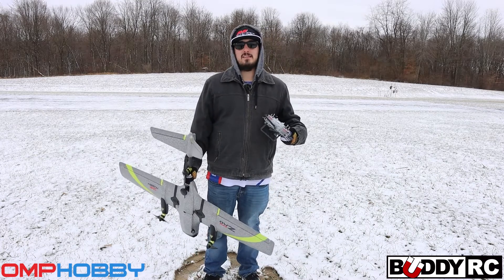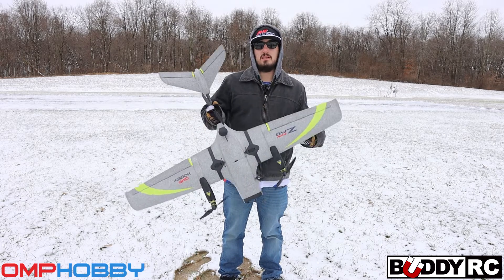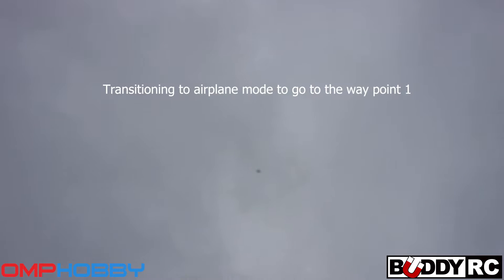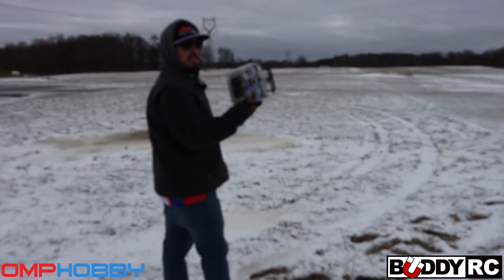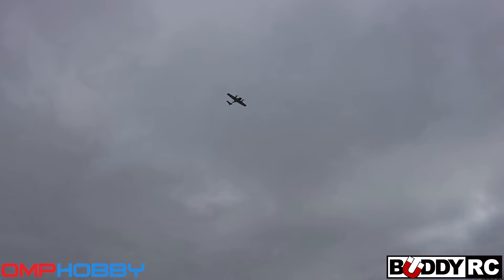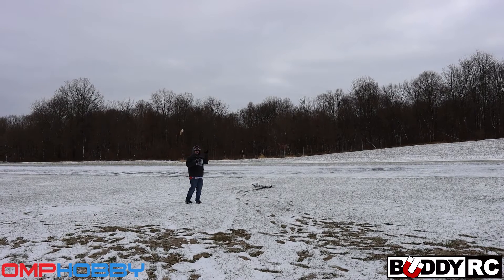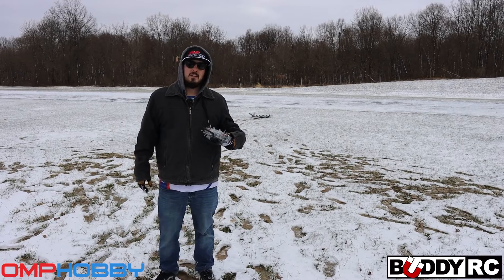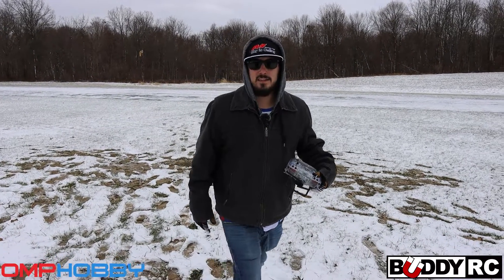ZMO Pro Planned Mission: The Real-World Test You Need to See!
Sorry for the messed up audio not sure what happened.

This will be the first of a multi-part series for the ZMO Pro. The next video will be a set up video for a a ELRS TX16S with Mission Planner. The capabilities of this platform are endless!